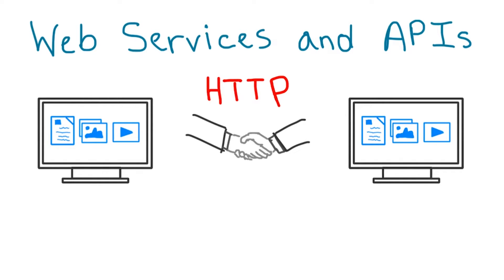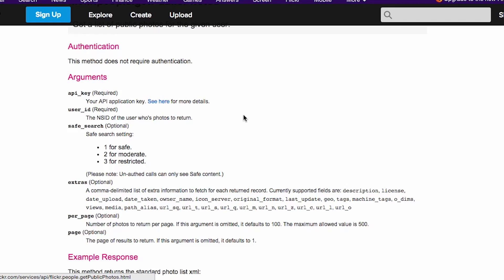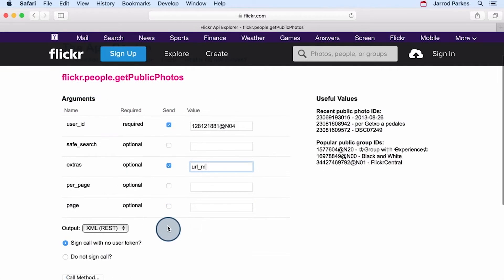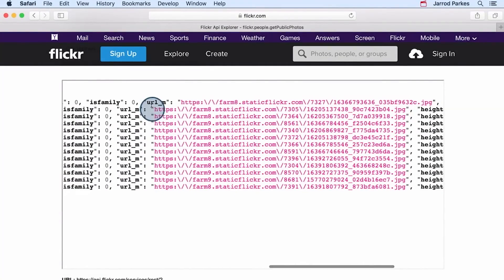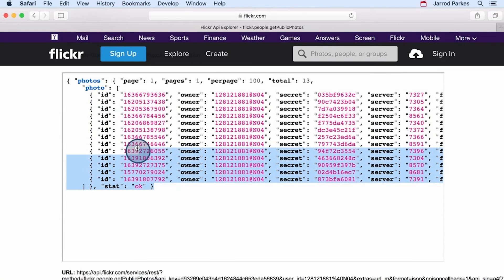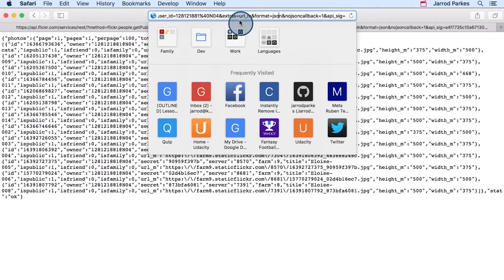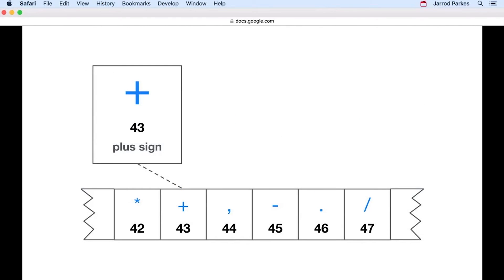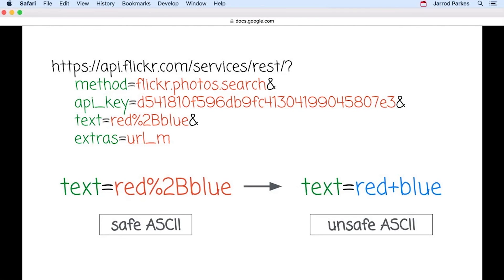Web Services and APIs